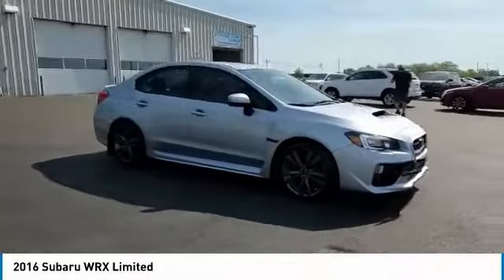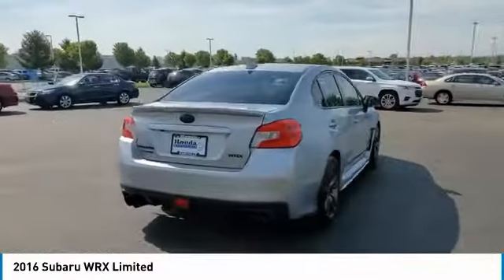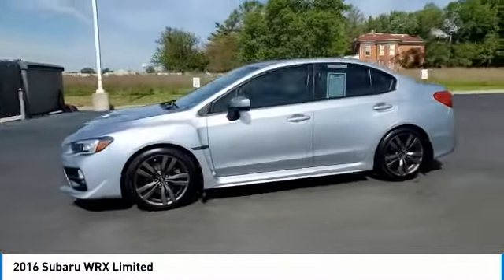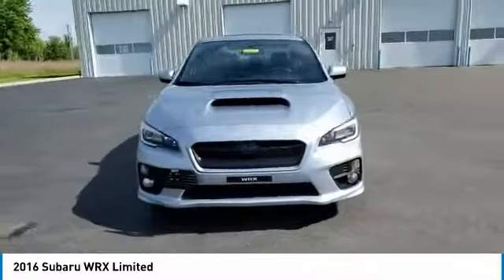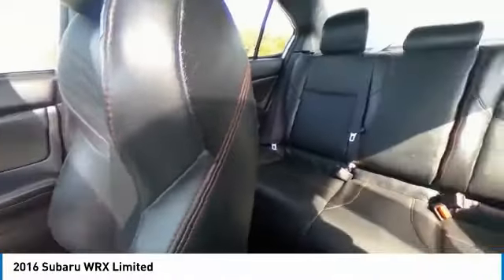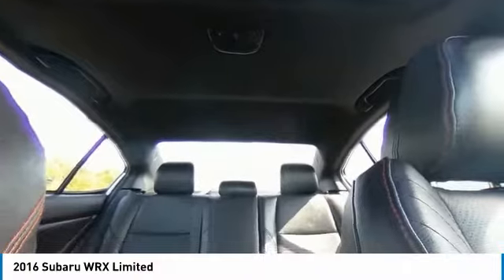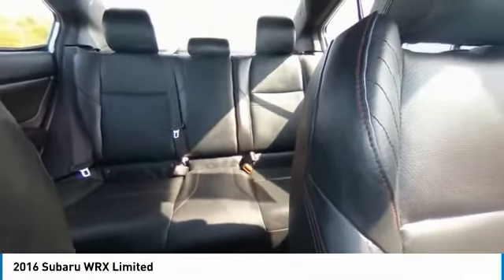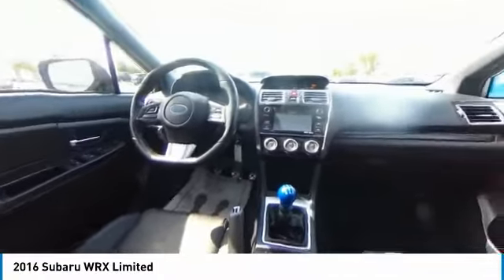2016 Subaru WRX Marysville, Dublin, Delaware, Worthington, Marion, OH G9806088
Ice Silver Metallic Used 2016 Subaru WRX available in Marysville, Ohio at
2016 SUBARU WRX Marysville, OH
Stock# G9806088

Honda Marysville
640 colemans Crossing Blvd

*DESIRABLE FEATURES:* CLEAN CARFAX, BACKUP CAMERA, AWD, MOONROOF, BLUETOOTH, HEATED SEATING, ALLOY WHEELS, FOG LIGHTS, 6-SPEED MANUAL, KEYLESS ENTRY.

*SERVICE & MAINTENANCE COMPLETED:* Stock# G9806088 FEATURES NO LESS THAN $1,736 IN PREVENTATIVE MAINTENANCE & SAFETY EQUIPMENT UPGRADES. Specifically this Honda Marysville 2016 Subaru WRX reconditioning process Included: Performed a Complete Inside & Out Vehicle Detail, Performed a Complete Inside & Out Vehicle Detail, Replaced rear brake pads & resurface brake rotors, Replaced front brake pads & resurface brake rotors, Replaced front brake pads & resurface brake rotors, Performed complete used car vehicle inspection, Performed complete used car vehicle inspection, Performed oil and filter change, and Performed oil and filter change!

Of all the used cars for sale in Ohio this all wheel drive 2016 Subaru WRX Limited features an impressive 2 Engine with a Ice Silver Metallic Exterior with a Carbon Black Fabric Interior. With only 63,417 miles this 2016 Subaru WRX is your best buy in Columbus, OH.

*TECHNOLOGY FEATURES:* This 2016 Subaru WRX represents one of many of Honda Marysville used vehicles for sale in Columbus, OH and includes: Steering Wheel Audio Controls, Satellite Radio, Anti Theft System, Aftermarket Anti Theft System, Outside Temperature Gauge, Single-Disc CD Player

*STOCK# G9806088* Honda Marysville has this 2016 Subaru WRX Limited ready for a quick sale today. Don't forget Honda Marysville will buy or trade for your car, truck, SUV, van, motorcycle and/or ATV!

Honda Marysville of Marysville, Dublin, Urbana, Lima, Delaware, Marion, OH. You can also visit us at, 640 Coleman's Blvd Marysville OH, 43040 to check it out in person!

*MECHANICAL FEATURES:* Scores 27.0 Highway MPG and 20.0 City MPG! This Subaru WRX comes Factory equipped with an impressive 2 engine, an manual transmission. Other Installed Mechanical Features Include Power Windows, Heated Mirrors, Traction Control, Power Mirrors, Disc Brakes, Telescoping Wheel, Cruise Control, Tire Pressure Monitoring System, Intermittent Wipers, Trip Computer, Power Steering, Variable Speed Intermittent Wipers, Tachometer

*SAFETY OPTIONS:* If you're making a cross-town Columbus commute from Worthington to Grove City, you'll enjoy peace of mind with the following safety equipment options: Back-Up Camera, Electronic Stability Control, Brake Assist, Anti-Lock Brakes, Occupant sensing airbag, Knee AirBag, Overhead airbag, Delay-off headlights, Dual Air Bags, Speed Sensitive Steering, Passenger Air Bag Sensor, Front Side Air Bags

*Used Cars Columbus Ohio:* with over 445 Honda used cars for sale at our Columbus, OH Honda dealership. Honda Marysville has the used cars Columbus, Ohio shoppers trust for safety, reliability and service. This week you'll select from one of the 2 Subaru WRX sedans like this Ice Silver Metallic 2016 Subaru WRX Limited that we have in stock!